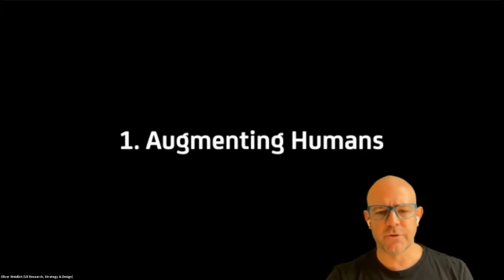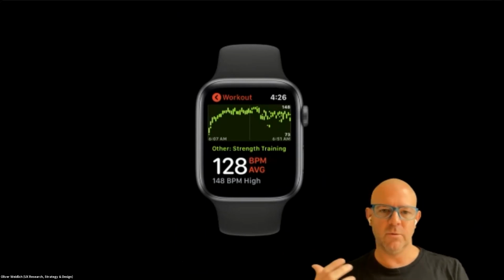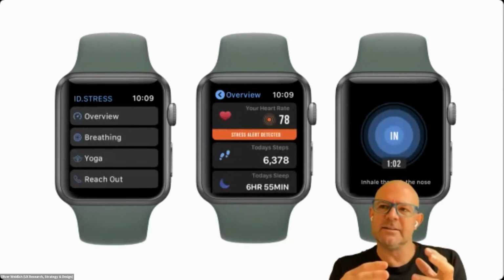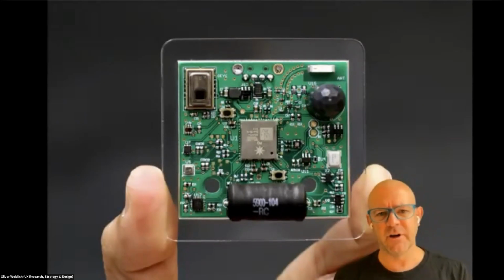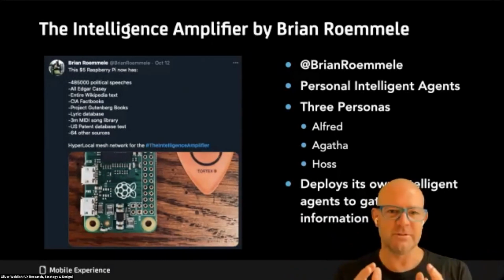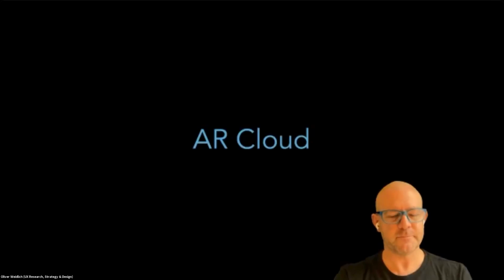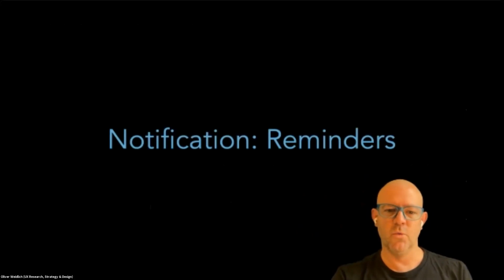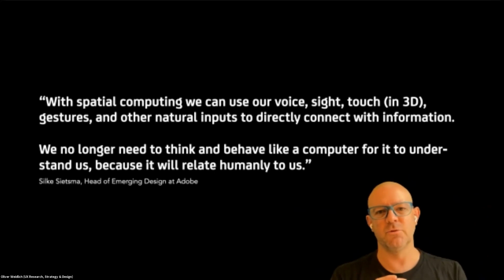Designing for the Augmented Human by Oliver Weidlich for UXAustralia 2021 (20min talk)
Since the earliest tools humans have been augmenting their capability with technology. In the modern era we are starting to mainstream digital enhancement of our capabilities in new and interesting ways. Oliver will explore the areas of Augmented Reality, Intelligent Agents and the Internet of Things and how the combinations of these can create powerful experiences.